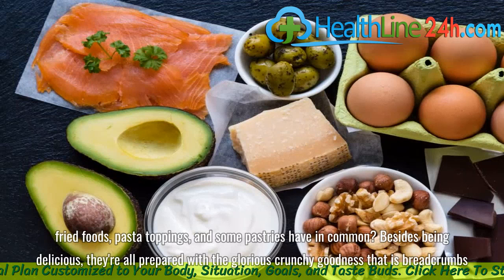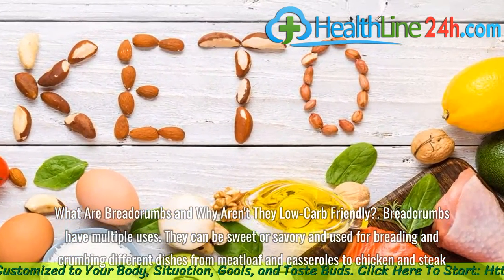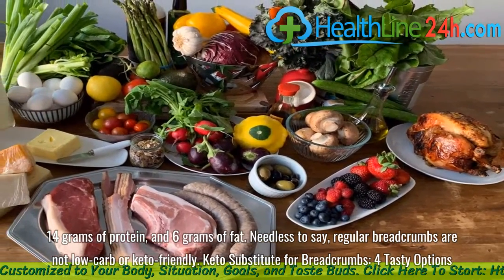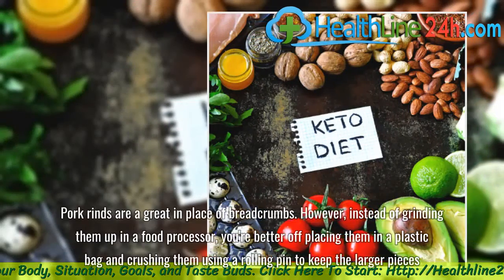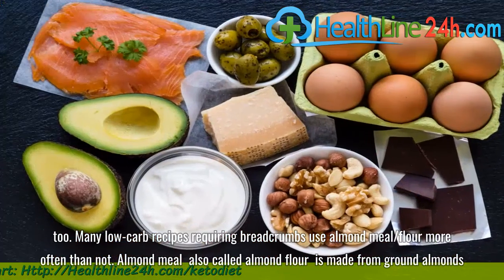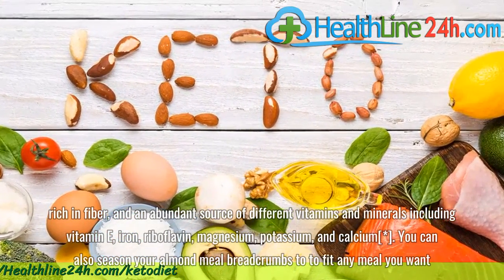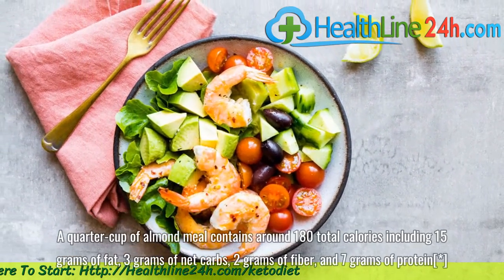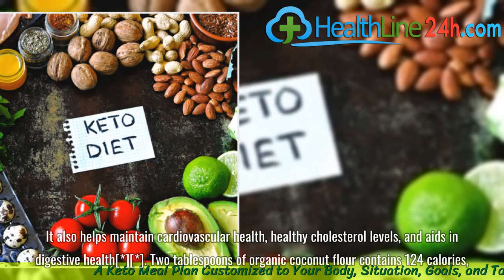Low-Carb Substitute for Breadcrumbs: 4 Keto Options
Here’s what you will get:
Looking for a delicious, low-carb substitute for breadcrumbs? Here are the top keto-friendly crunchy coatings to throw in your next meal.